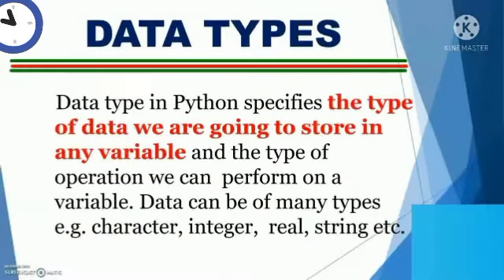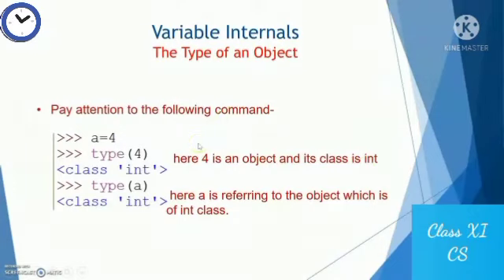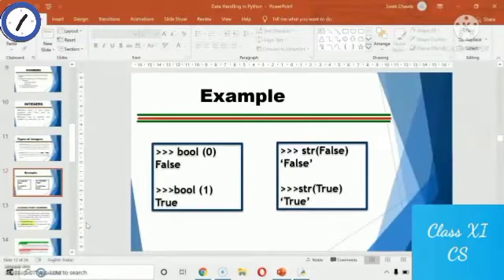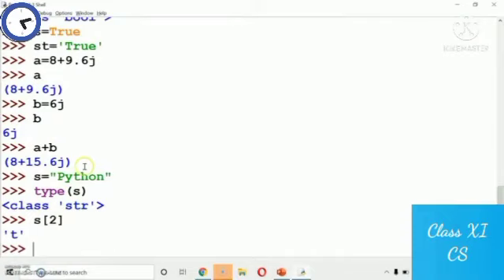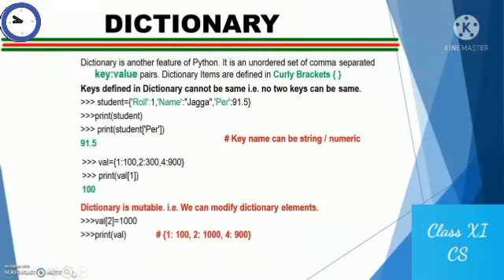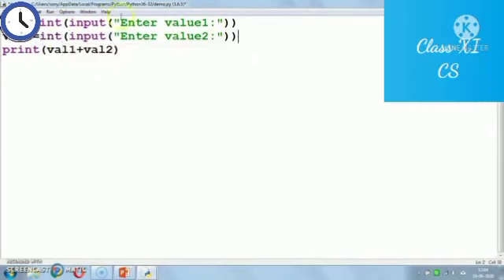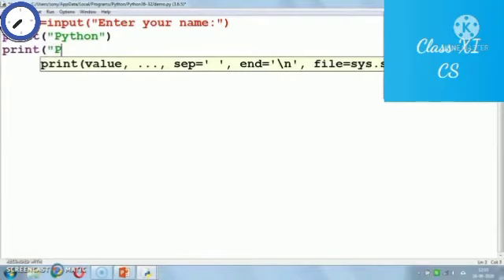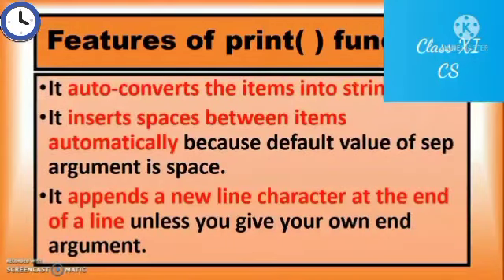Class XI Computer Science, Data handling in Python-Data types part 4 cbse classes@Aiswarya